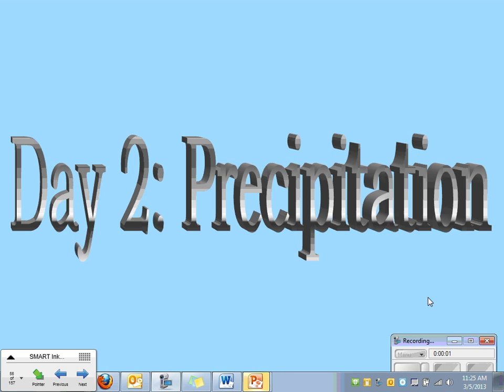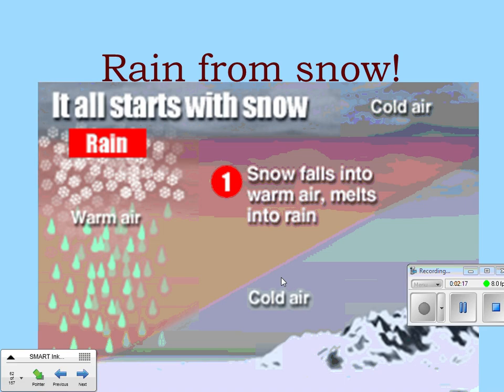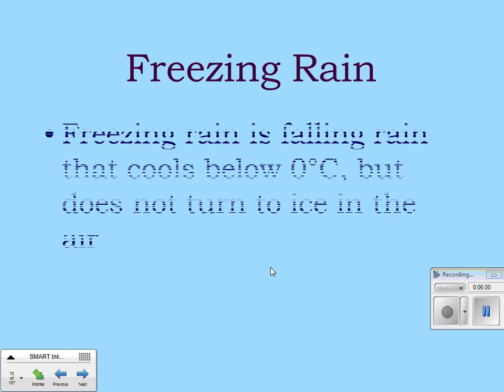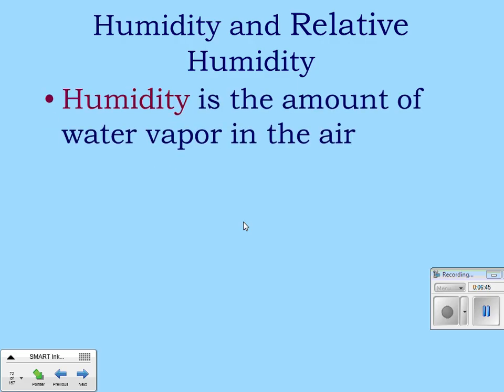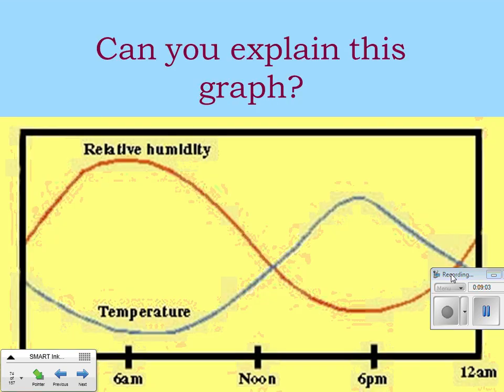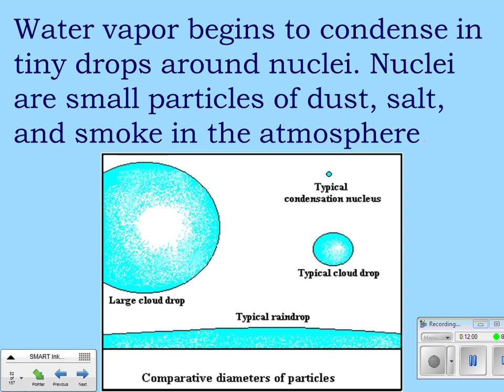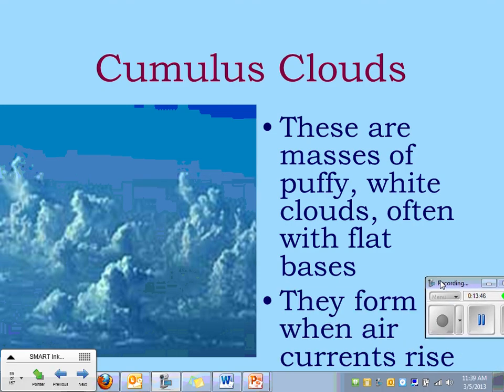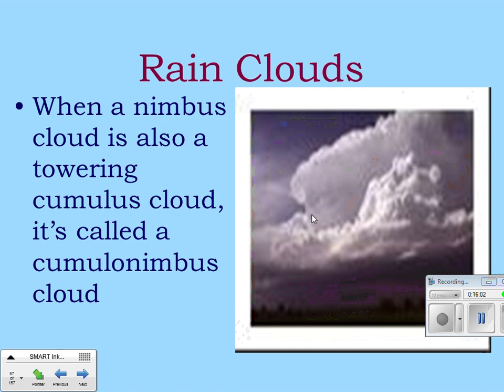Water in the Atmosphere (Precipitation/Clouds) Video Notes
All forms of precipitation and cloud types